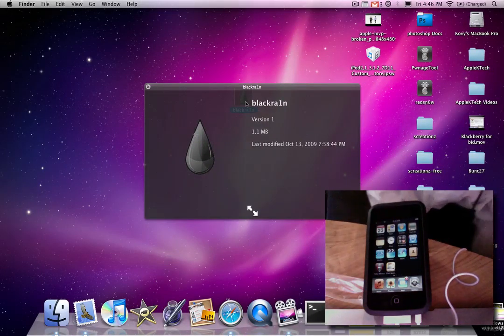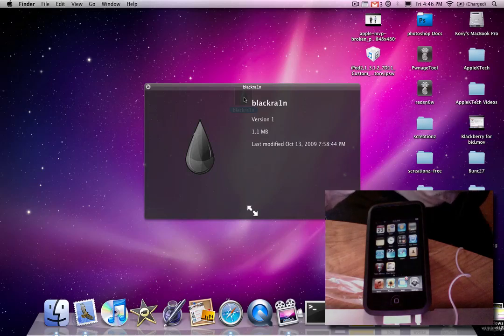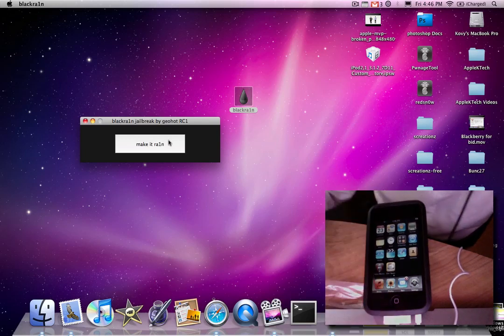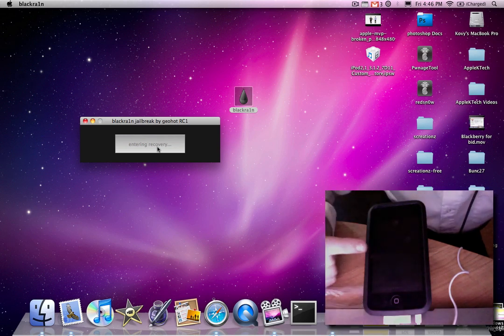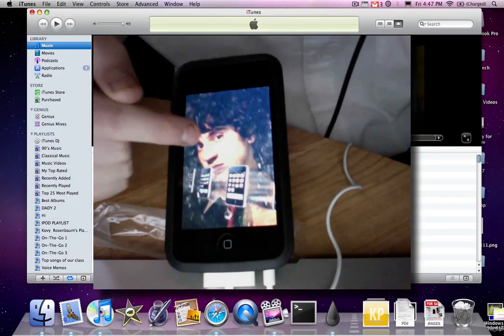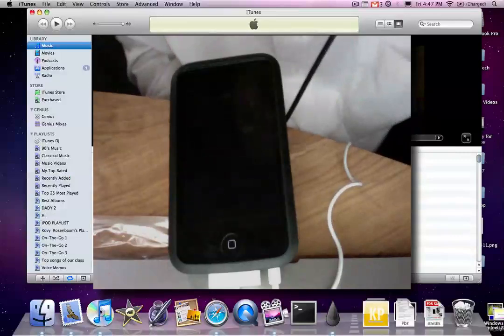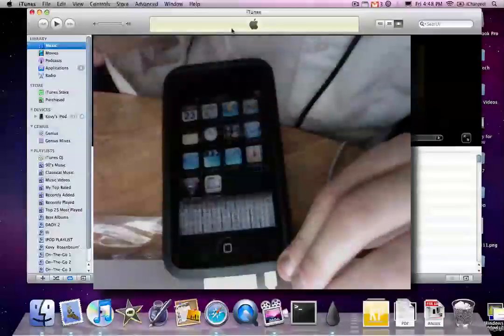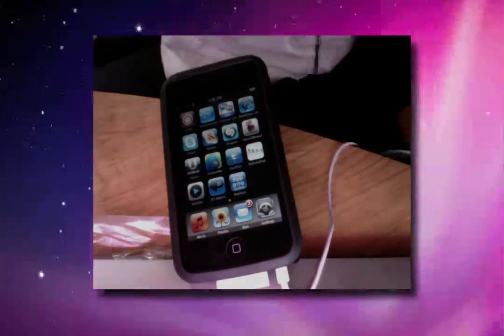3.1.2 iPod Touch/iPhone Jailbreak in 1 click!!!!! fast,easy, and free! (MAC/Windows!!!!)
AppleKTech is now Fantechulous! for new videos!
Learn how to JB Iphone/ iTouch (see below for models) 3.1.2 FIRMWARE! REALLY EASY!
✔ iPod Touch 1G *✔ -iPhone 2G
✔ iPod Touch 2G *✔ -iPhone 3G
**✔ iPod Touch 3G (TETHERED)
*✔ -iPhone 3GS

IMPORTANT NOTES :
*1) will not unlock, preserve or activate iPhones
**2) ipod 3g is tethered jailbreak only for now, which means if you turn off your ipod by accident you'll need to run blackra1n again to activate the ipod.
3) restore the device to a clean firmware will reduce errors later on.
4) shut off all itunes processes before running BR to reduce errors later on.